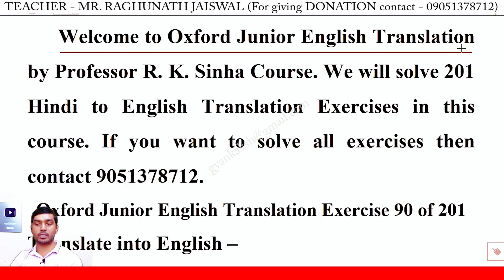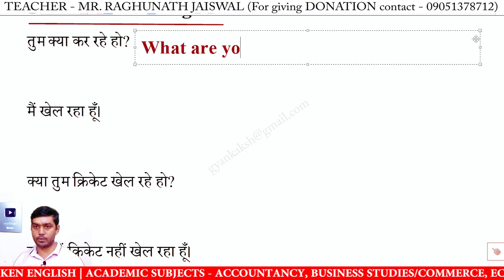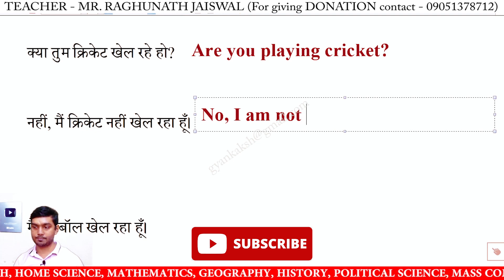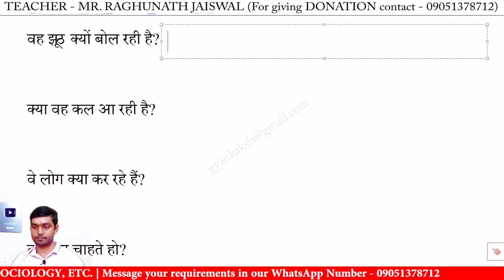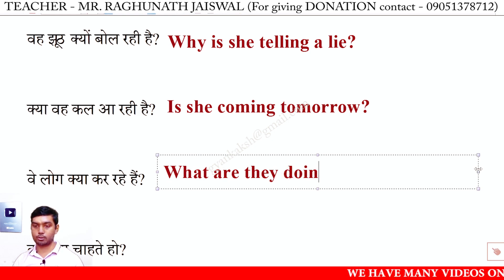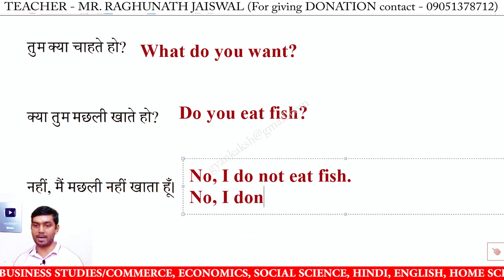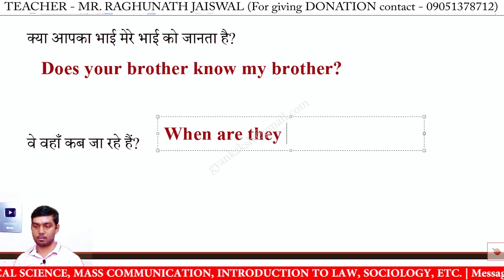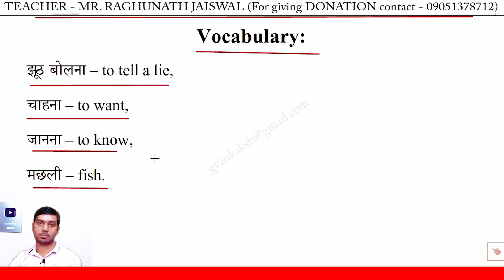Oxford Junior English Translation Exercise 90 | Oxford Junior English Translation Lesson 90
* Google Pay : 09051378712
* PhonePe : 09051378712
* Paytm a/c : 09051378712